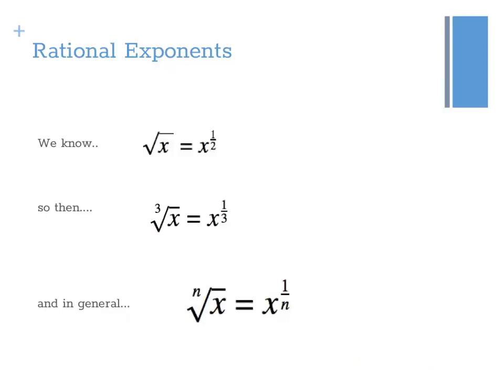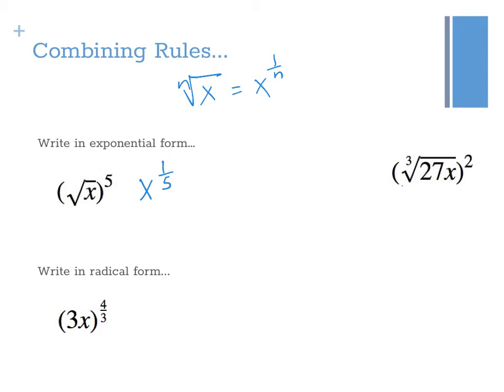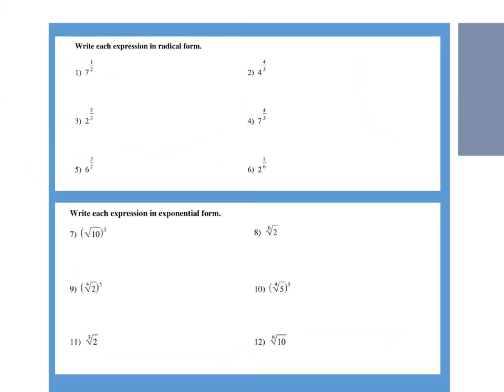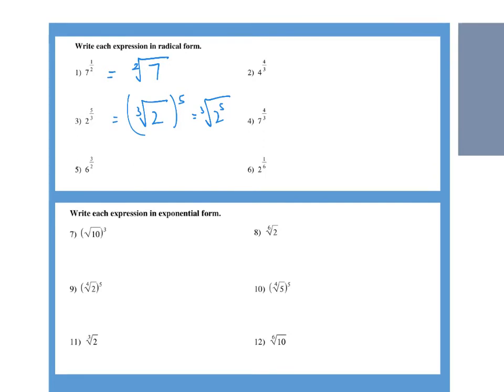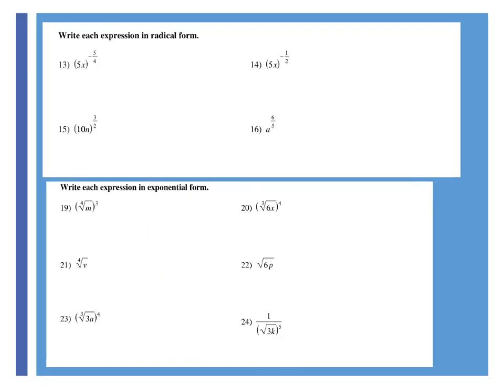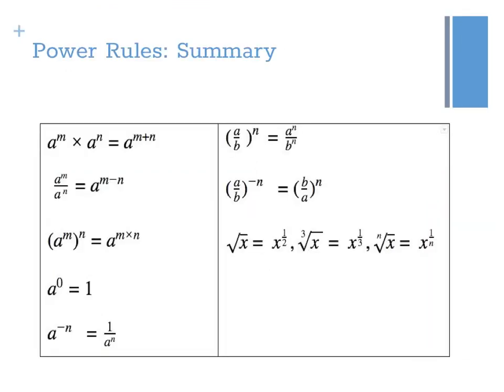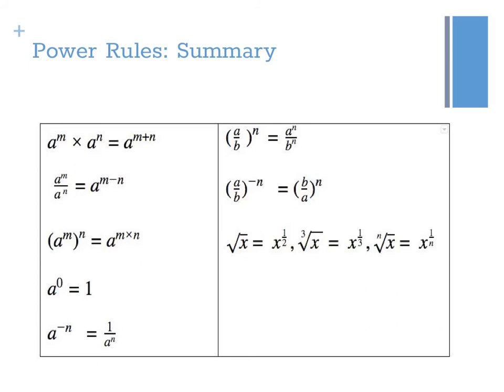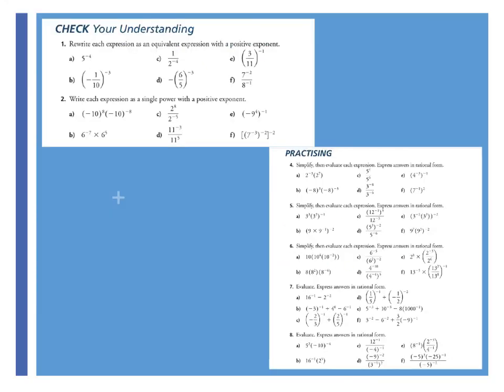Powers and Rational Exponents